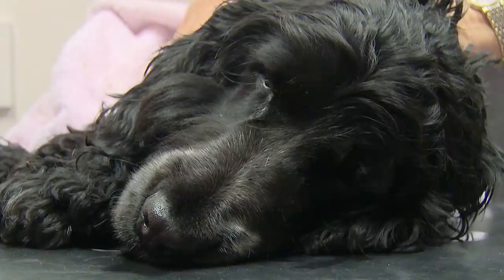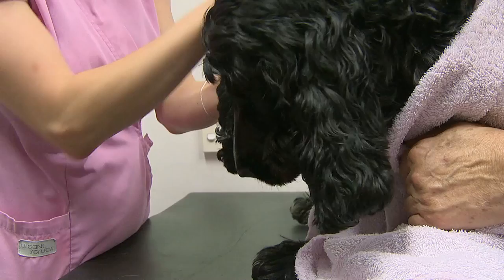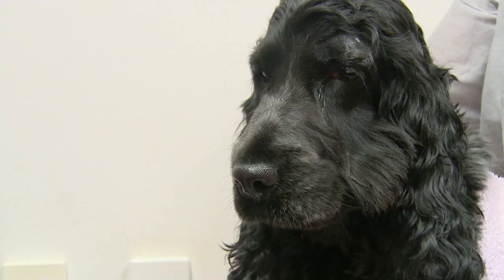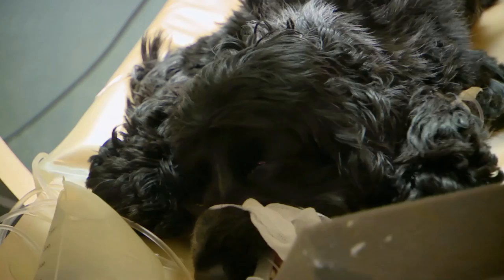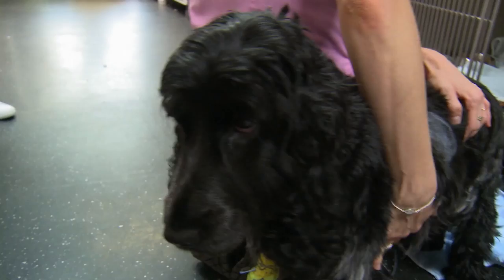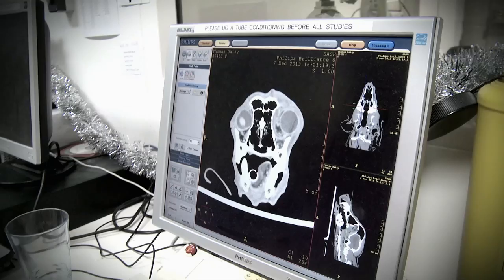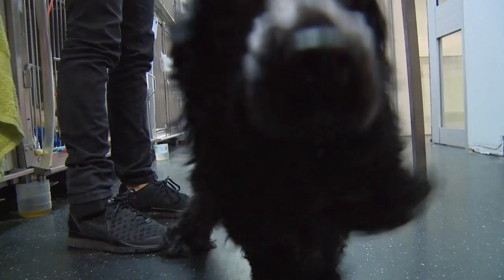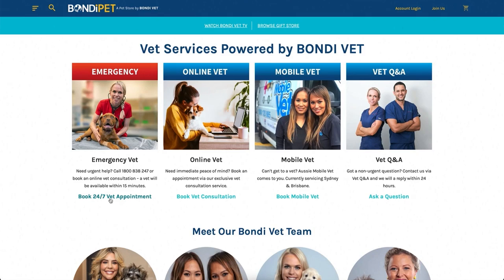Praying this Dog's PAINFUL Jaw & Eyes Isn't a TUMOR | Classic Clip | Bondi Vet